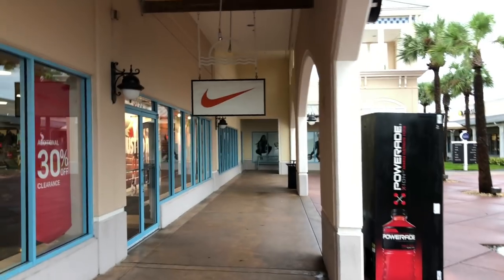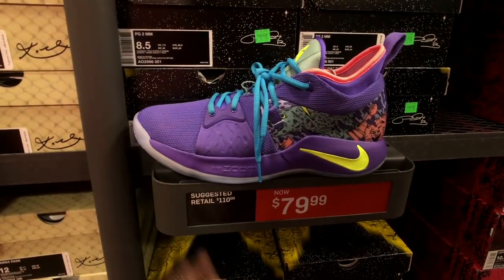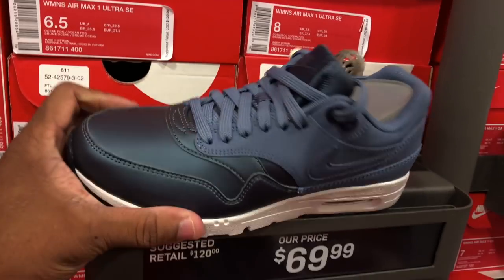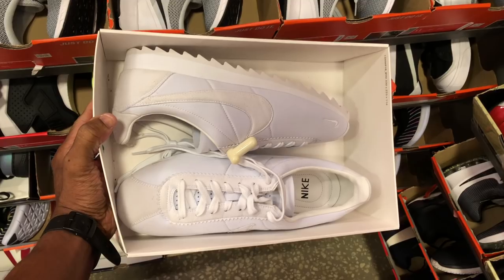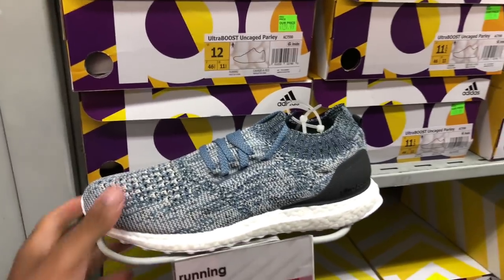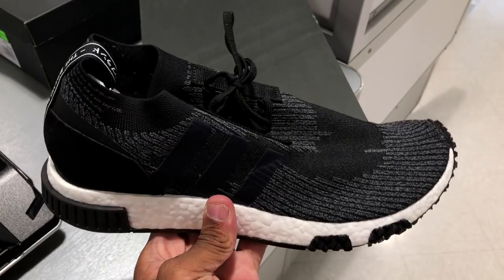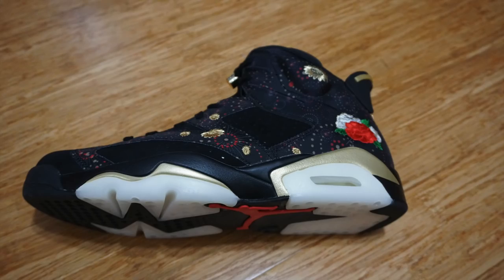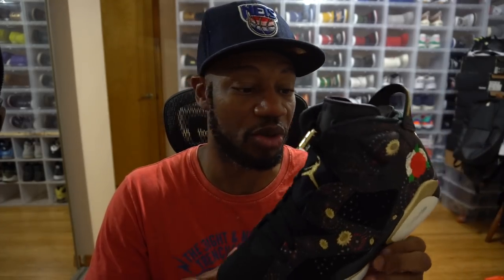Nike Outlet Tampa Vlog PART 2!!!!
Here is Part 2 of a 2 part Nike Outlet VLog. In this video, I visited both the Nike Outlet and Adidas Outlet in Ellenton, Fl.

Username: Fawhall